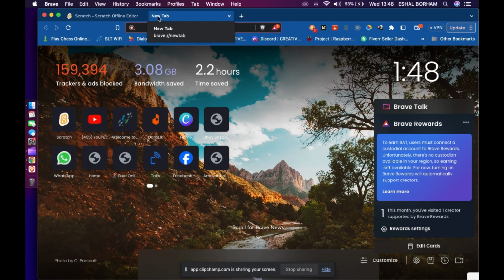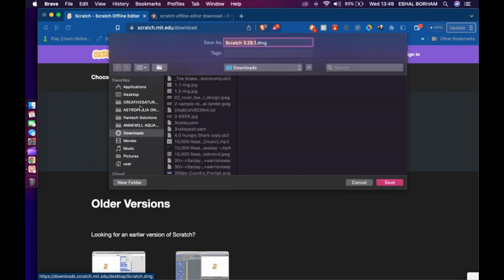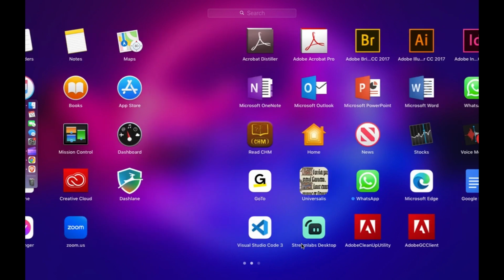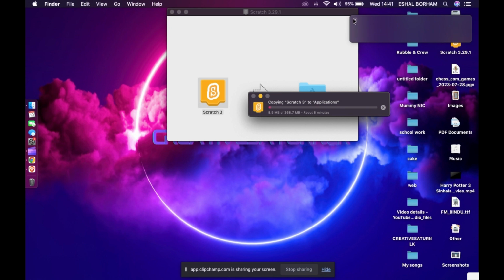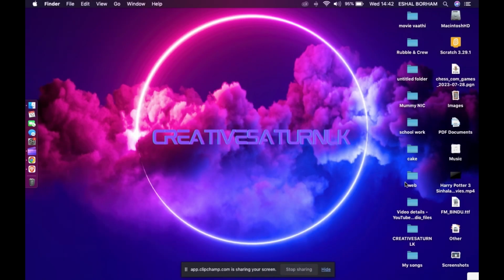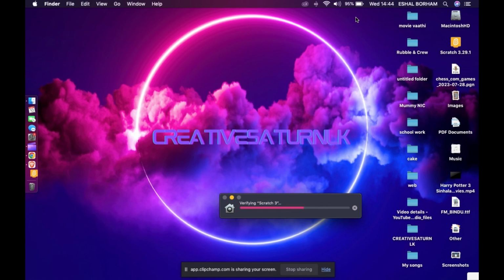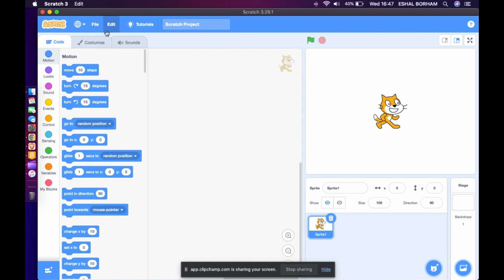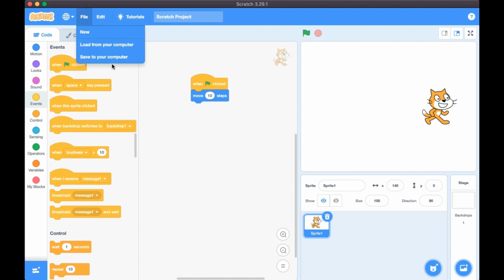How to Download and Install Scratch Offline Software l It's a Step to Part 3 l Live Stream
How to Download and Install Scratch Offline Software l Live Stream

🔰 GEAR WE USING
  ⭕ Sony A7ii
  ⭕ For Videography  Kit lens 28-70mm
  ⭕ Voice recording - Boya M1 Mic

🔰 SOFTWARE WE USING
  ⭕ Screen Recording Software
1. OBS Studio (For Windows & Mac)

  ⭕ Editing Softwares
1. Adobe Premiere Pro CC (For Windows & Mac)
2. Adobe Photoshop CC (For Windows & Mac)
3. Lightroom CC (For Windows & Mac)
4. CapCut (For Windows & Mac)
5. ClipChamp (For Windows & Web Editing)

  ⭕ Streaming Software
        1. Prism Live Studio
        2. Stream Labs OBS
        3. Restream.io
        4. StreamYard